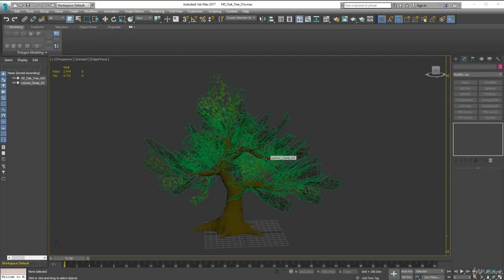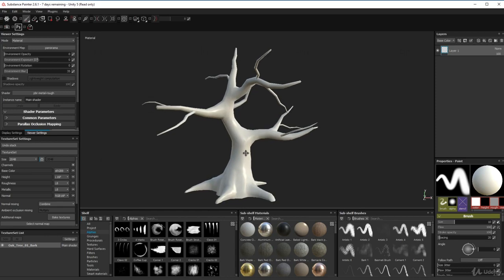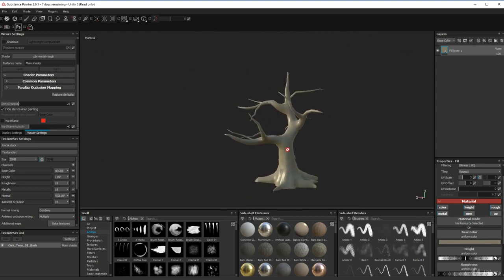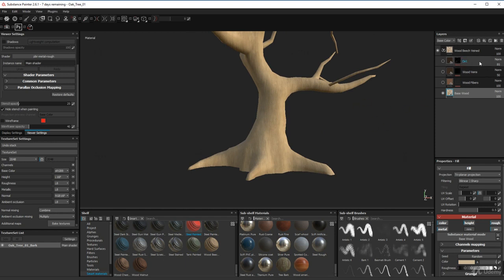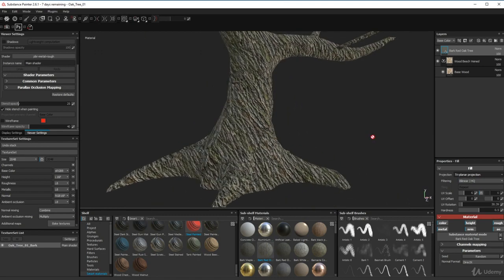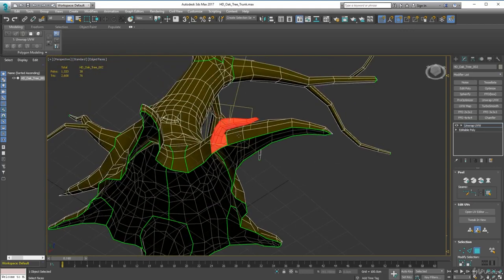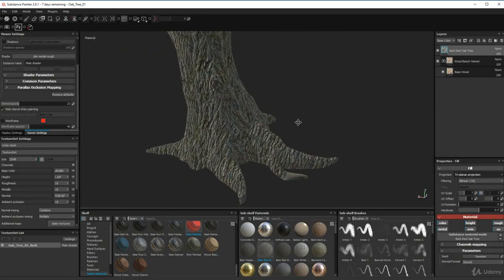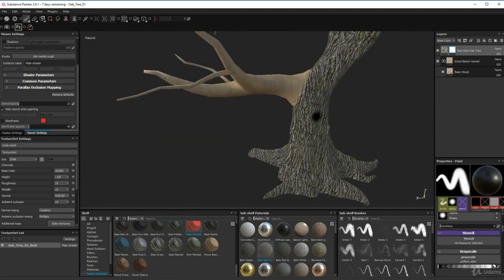21 Oak Tree Bark Adjusting Texture Direction Part 1